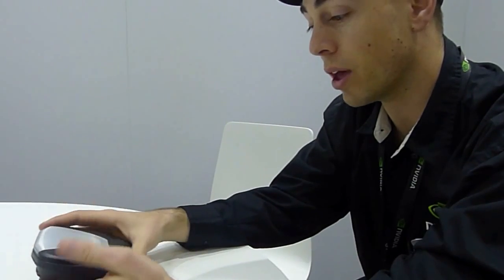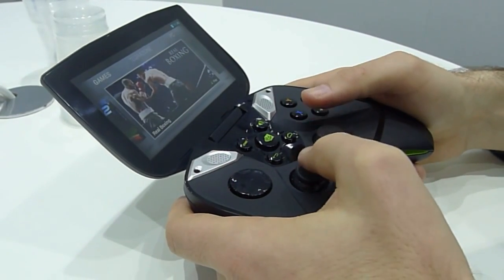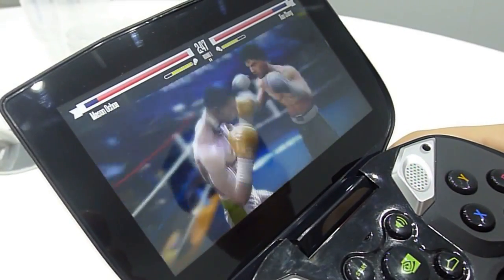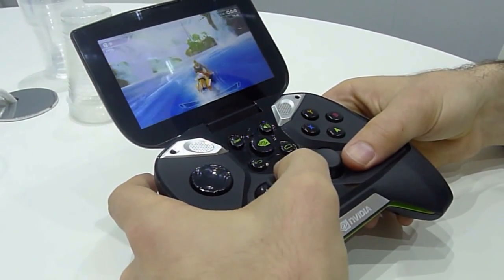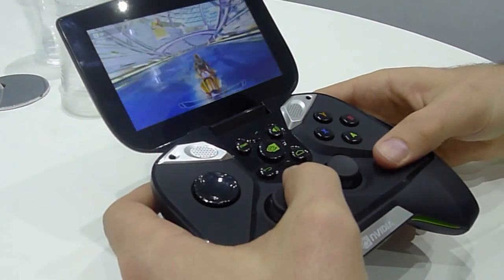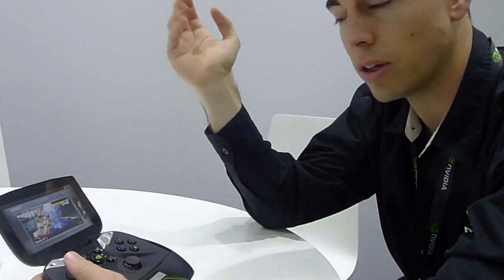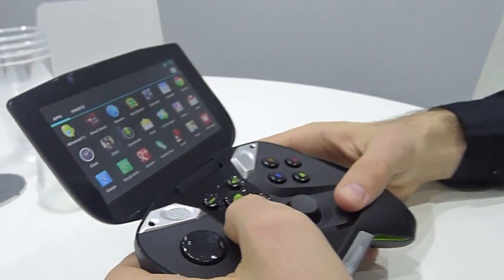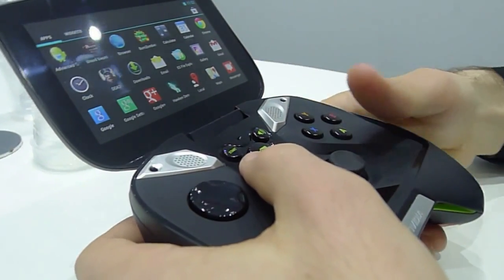Nvidia Project Shield demo MWC 2013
Nvidia demonstrates Project Shield for ITavisen.no.